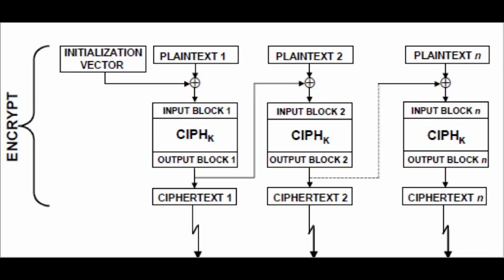What is Blockchain?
What is Blockchain? Mike from the Cyber Guys is here to break it all down in this episode of 3 Minute Tech